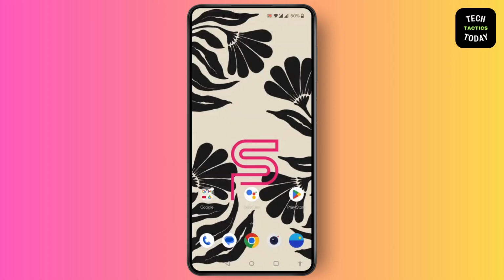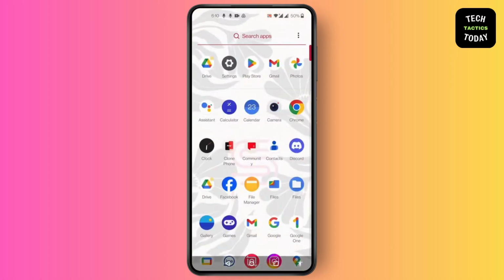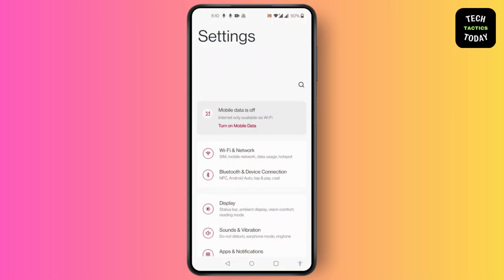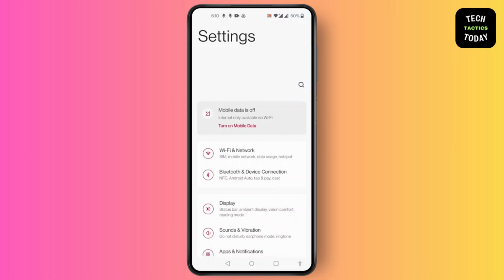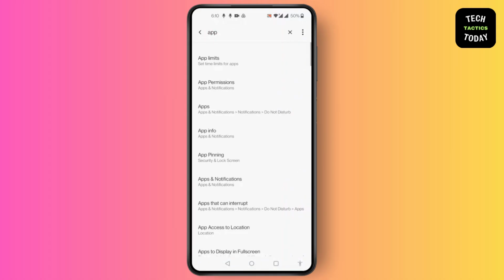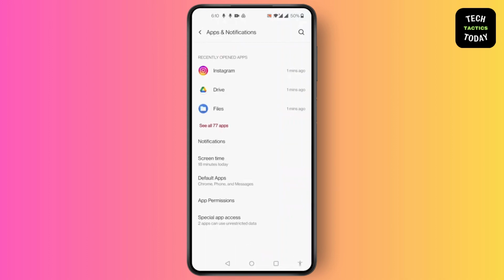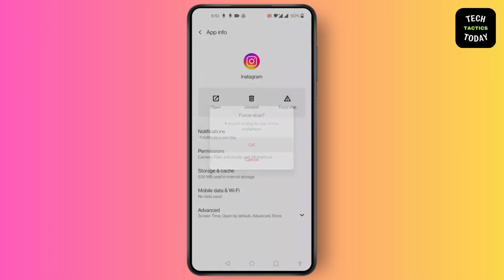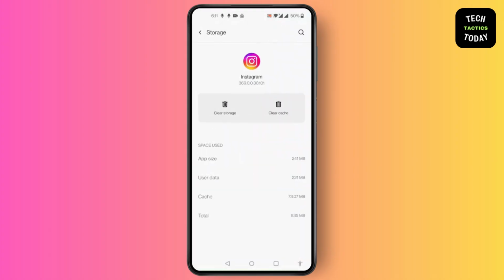How to Fix Highlights Not Working on Instagram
Welcome to our step-by-step guide on "How to Fix Highlights Not Working on Instagram"! If your Instagram highlights are not showing, disappearing, or failing to update, this video is for you. We’ll walk you through quick and easy solutions to fix Instagram highlights issues, ensuring your saved stories appear correctly.

What You'll Learn:

00:05 Why are Instagram highlights not showing?
00:25 How to refresh Instagram highlights
00:40 Fix disappearing Instagram highlights
00:55 How to troubleshoot Instagram highlight issues